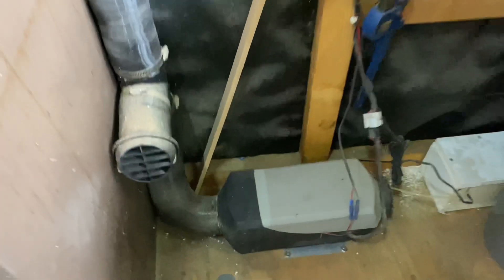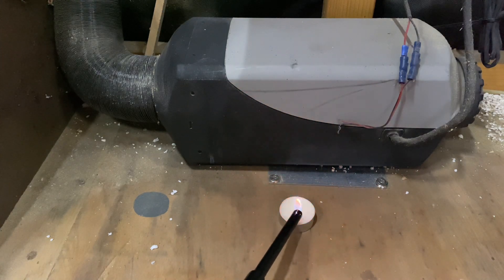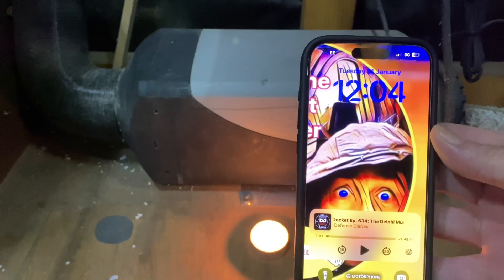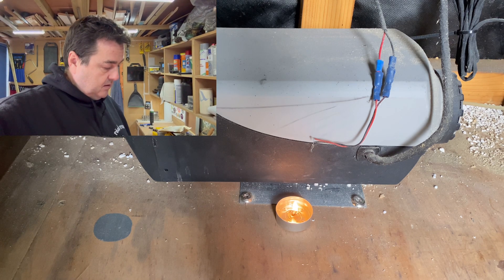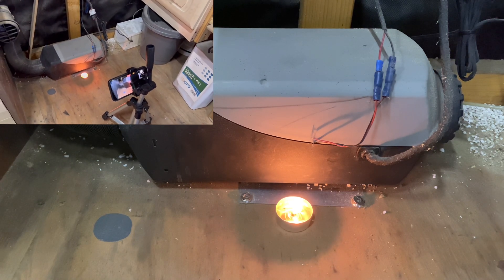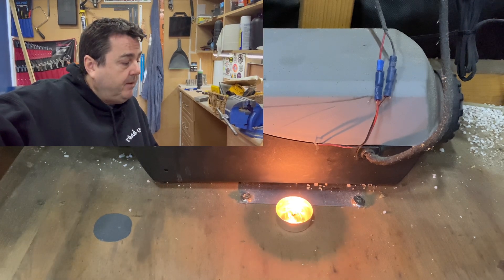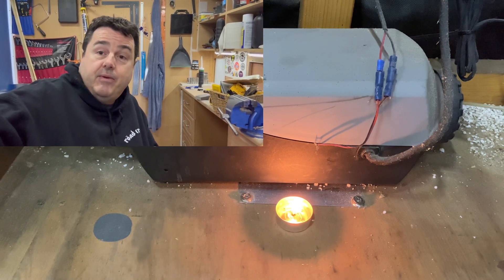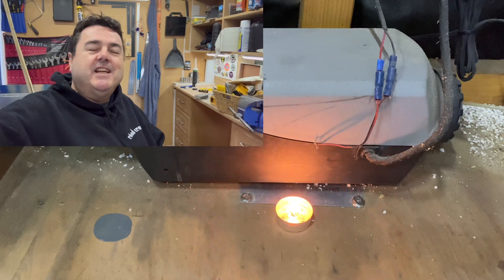DIESEL HEATER MYTH BUSTED - You Do NOT Need A Battery Back Up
This CHINESE DIESEL HEATER BUSTED MYTH video contains 1 hr 38 minutes of footage which is sped up to 9 minutes to demonstrate no cheating. Fast forward to 12:49 to resume conversation about this diesel heater experiment and updates. You really don’t need a battery back up for a Chinese Diesel Heater running off a 10amp power supply and this video proves it.